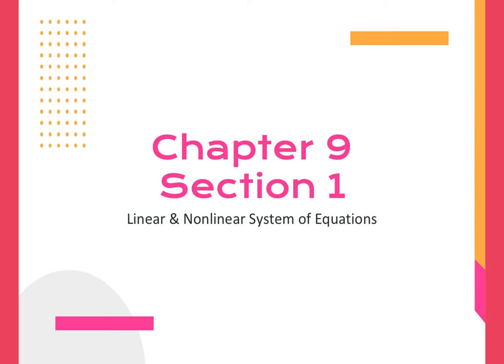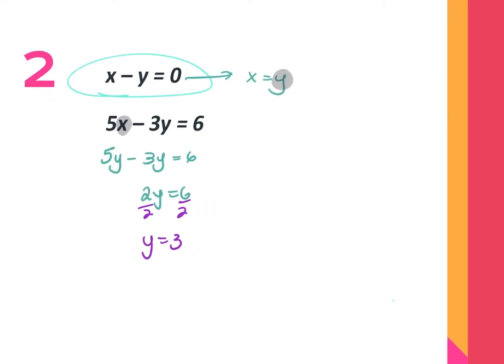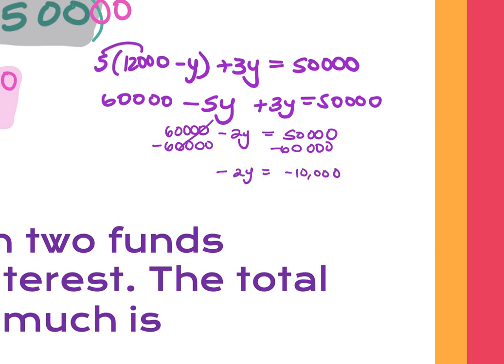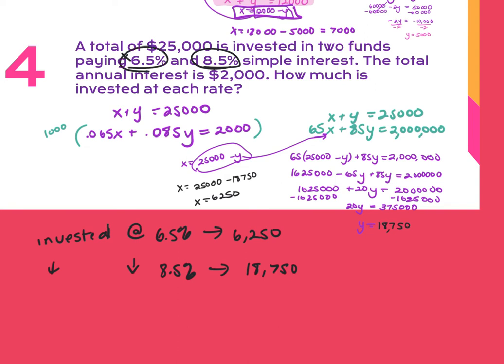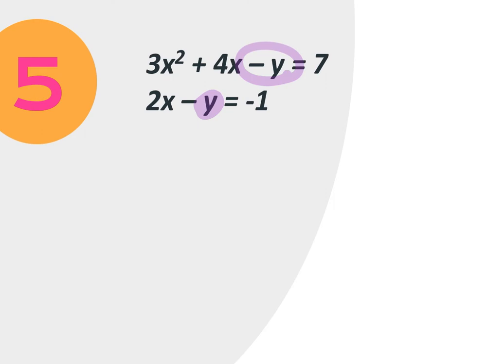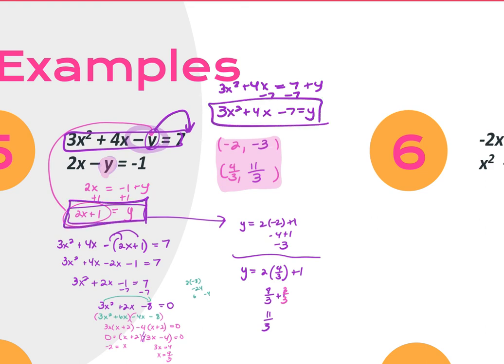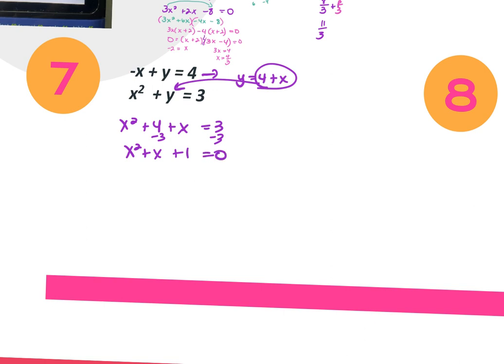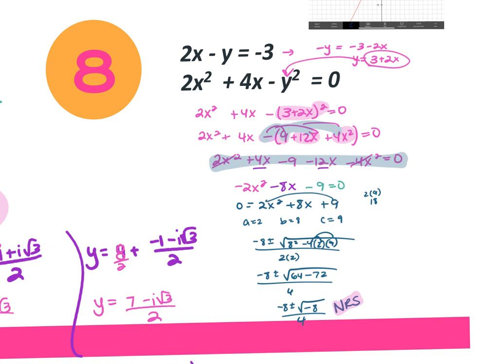4.25_9.1 system of equations